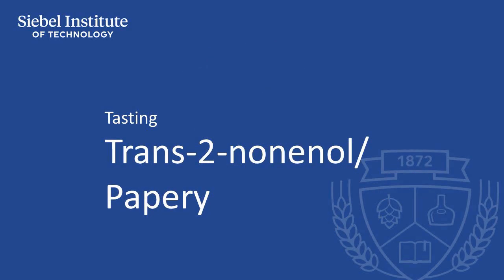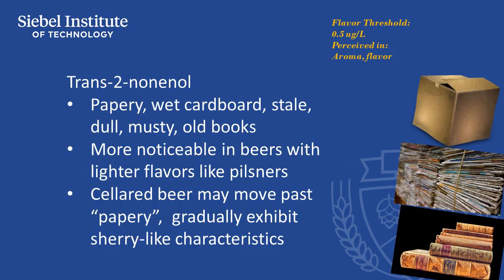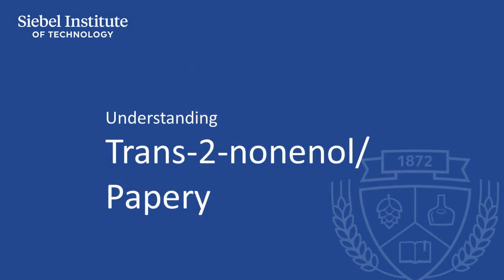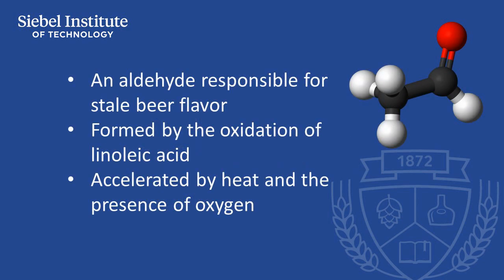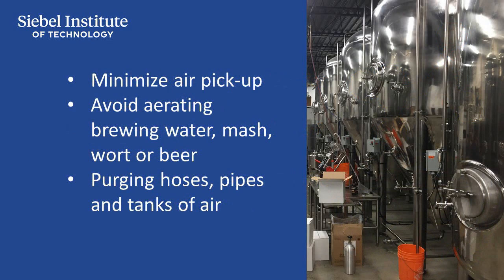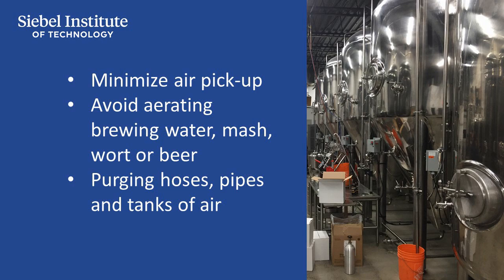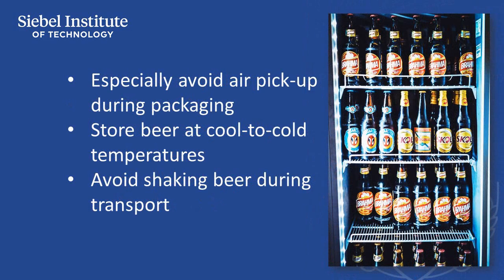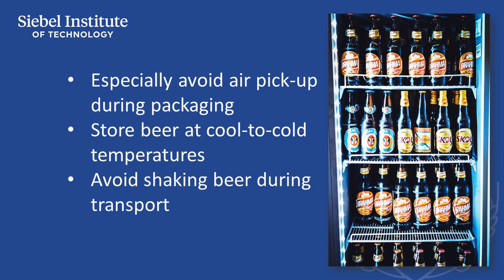Papery (Trans-2-nonenal) - Beer sensory characteristics, causes and control factors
FLAVOR 23 - PAPERY - CARDBOARD, OXIDIZED

This video describes the taste, aroma, and flavor attributes of "Papery", a commonly-occurring compound in beer and brewing. The video also presents the origins of the compound in beer and its control factors. This is part of a series of videos used as an aid to conducting beer sensory training with the Siebel Institute Sensory Training kits.